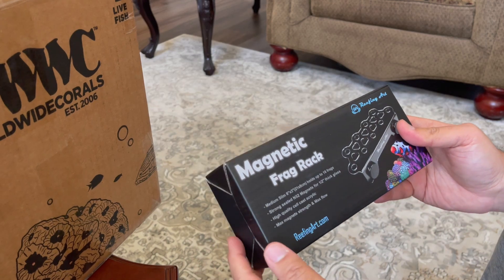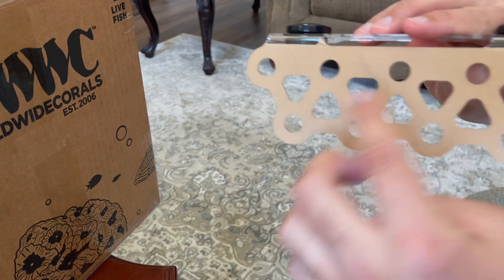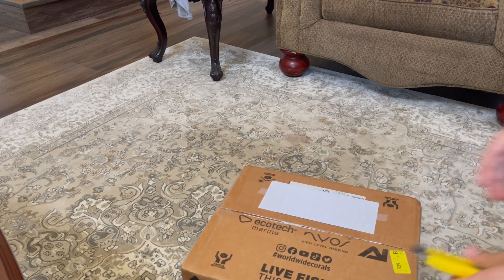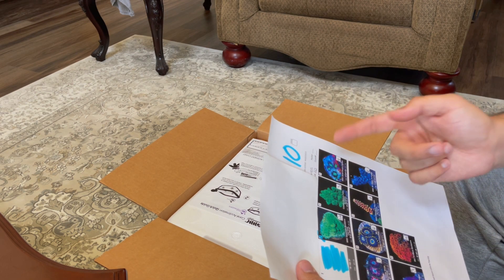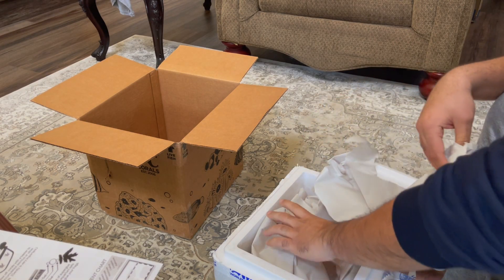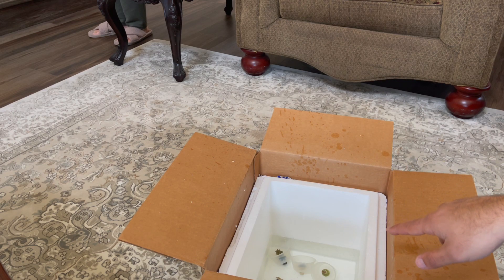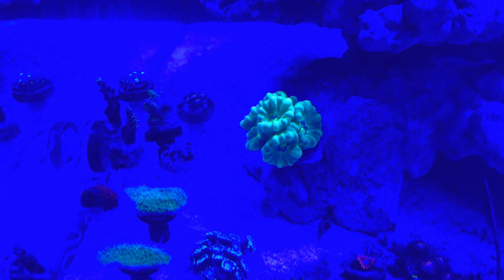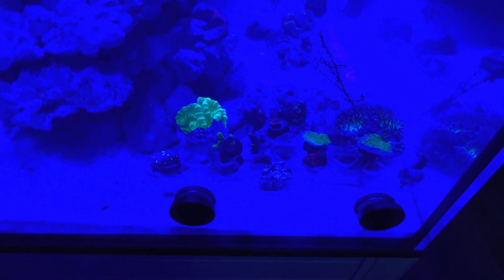New Corals!!!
New corals in my 60 gallon reef!!! Hope you enjoy!